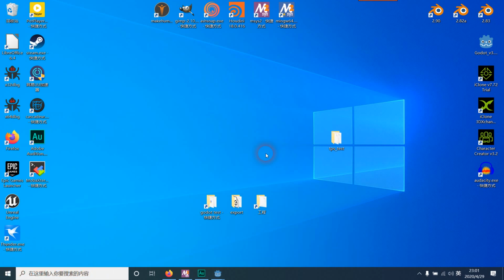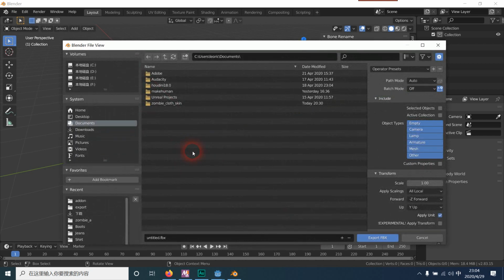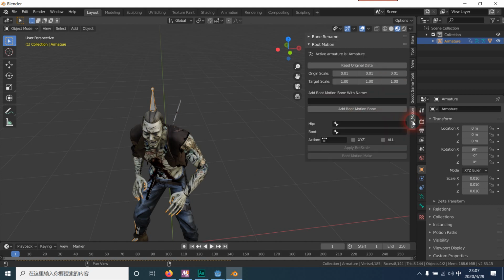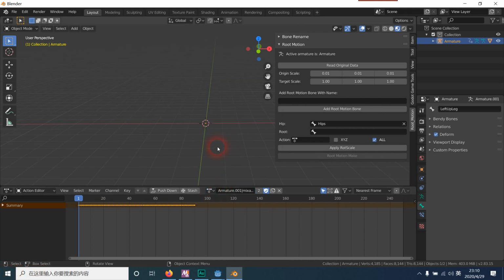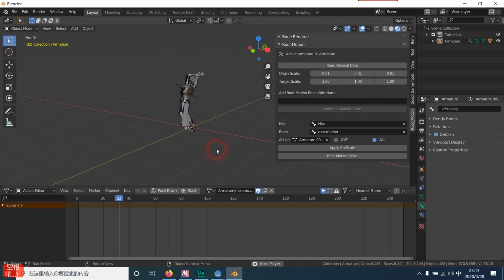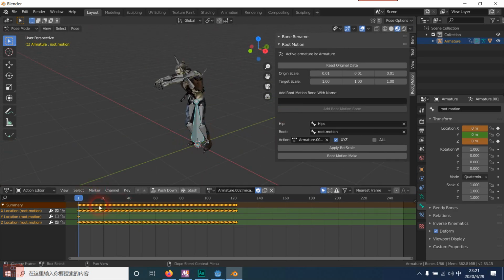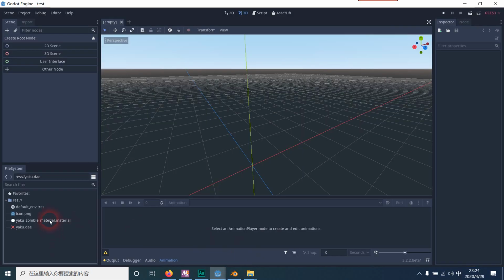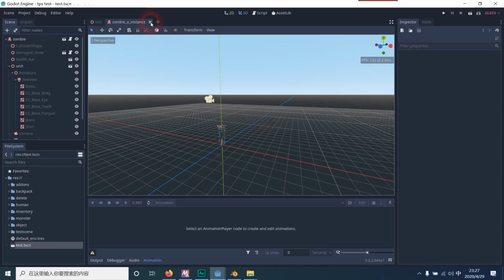Export root motion to Godot